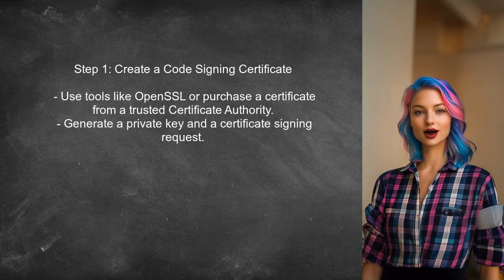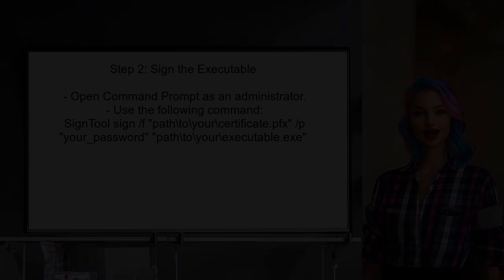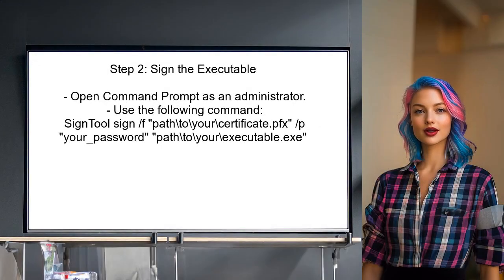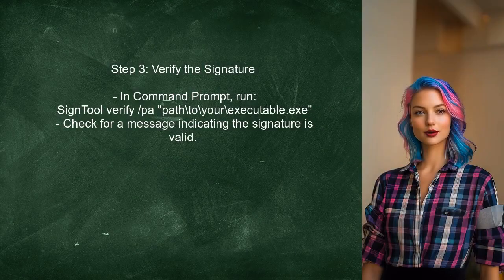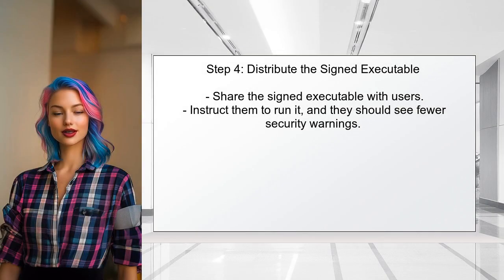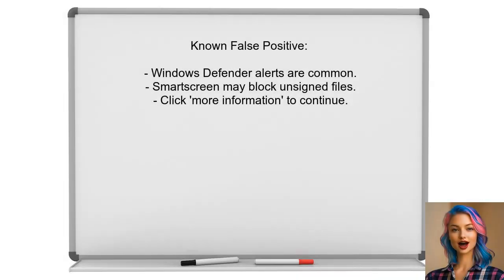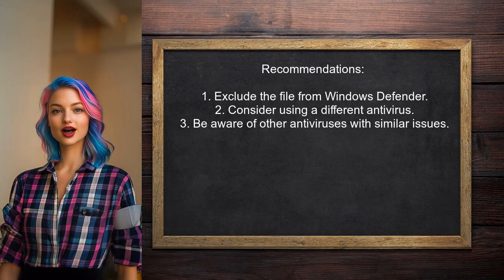Fixing PyInstaller .exe Windows Defender Warning: No Publisher Issue Explained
In this video, we tackle a common issue faced by developers when using PyInstaller to create executable files for Windows: the dreaded Windows Defender warning about an unknown publisher. We'll explain why this warning occurs, the implications it has for your users, and most importantly, how to fix it. Join us as we guide you through the steps to ensure your .exe files are trusted and secure, enhancing the user experience and boosting your application's credibility.

Today's Topic: Fixing PyInstaller .exe Windows Defender Warning: No Publisher Issue Explained

Related to: pyinstaller, #.exe,